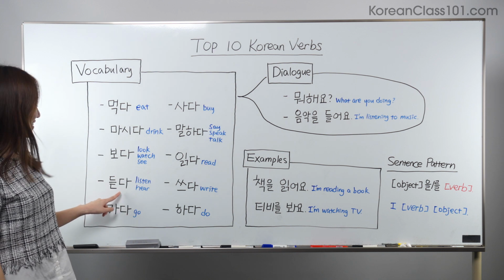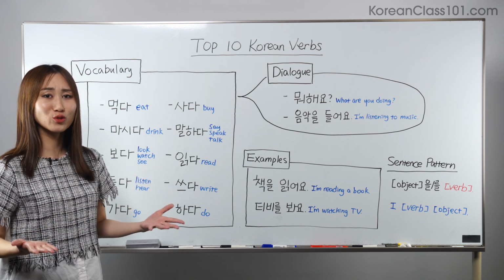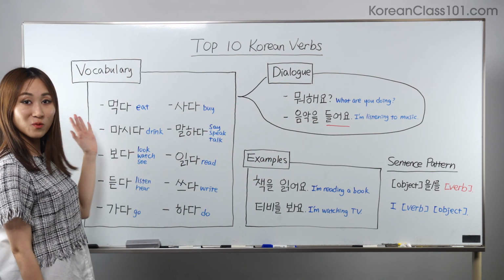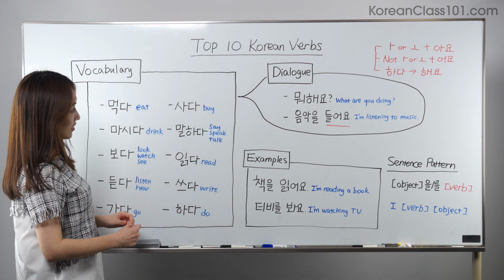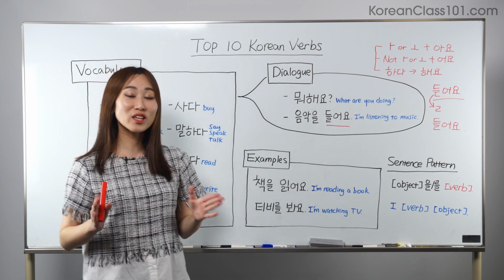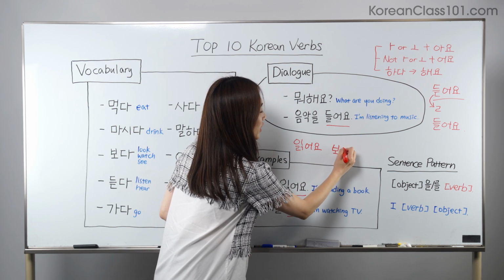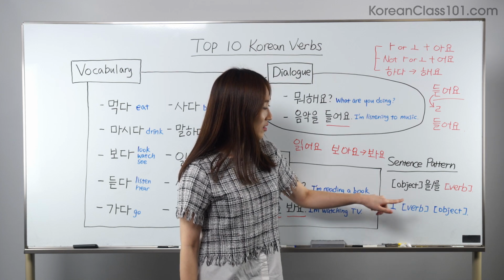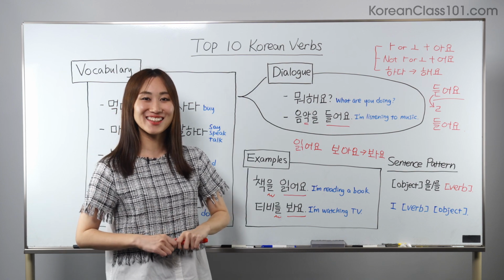Most Common Verbs in Korean Everyday life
← Start speaking Korean like a native, click here and access the best resources to improve your speaking, listening and reading skills!.

If you understand Korean but can't speak it, this video is for you because we will help you improving your Korean speaking skills!

In this video, you'll learn Korean top 10 most common verbs for everyday life. If you want to start learning Korean, this video is made for you. Our host expresses herself in English and simple Korean, with subtitles. This video will challenge your reading and listening comprehension skills and help you progress in your Korean study.